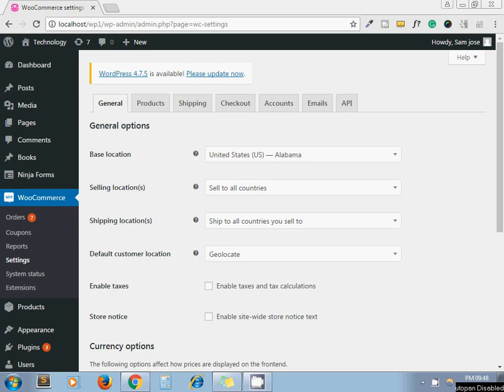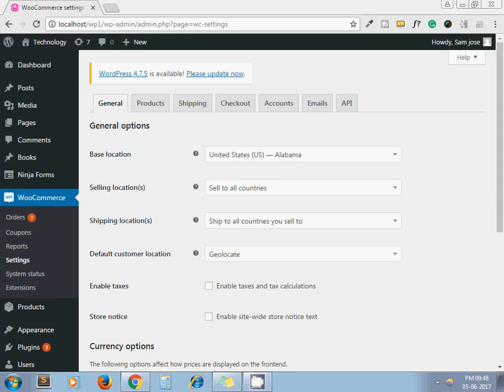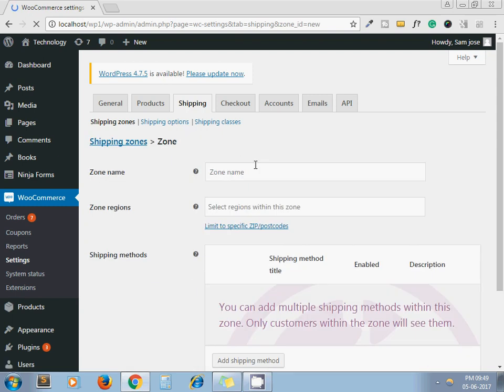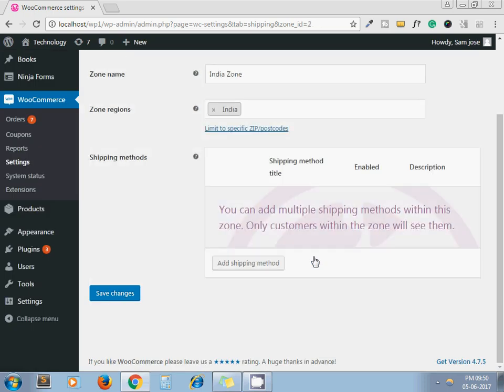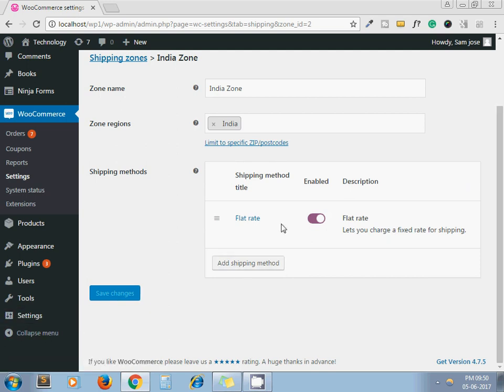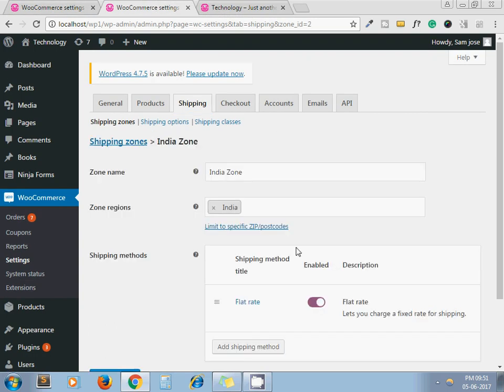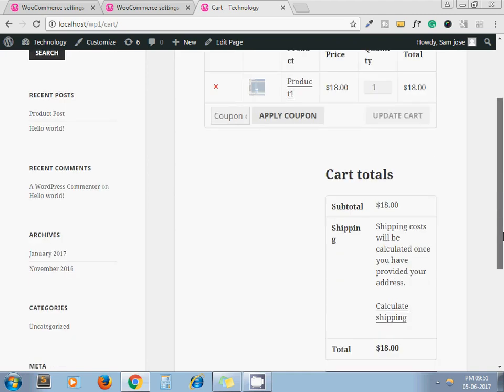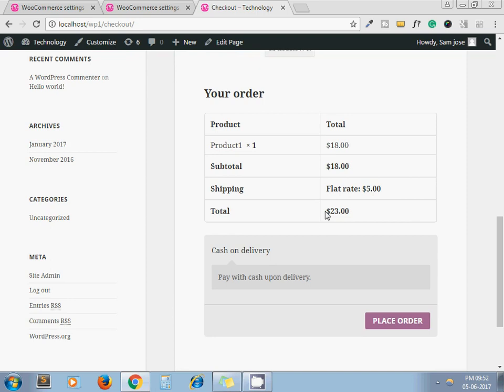Set Flat Rate Shipping Cost Per Country In WooCommerce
WooCommerce is one of the most popular plugin of WordPress. This plugin and their add-ons provide a rich set of features which covers almost every possible requirements of a user. In this article, we study one of the features of WooCommerce which set flat rate shipping cost per country.